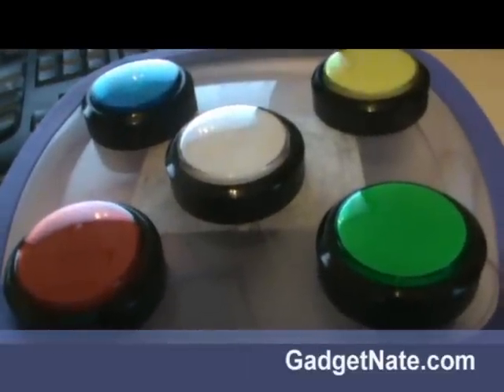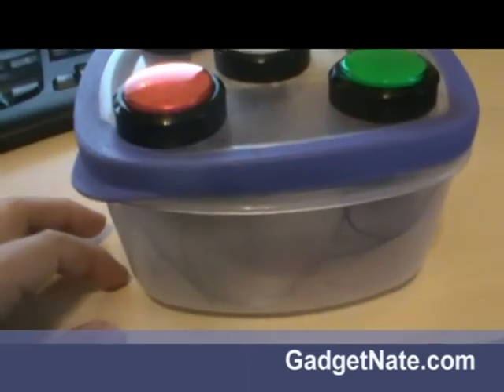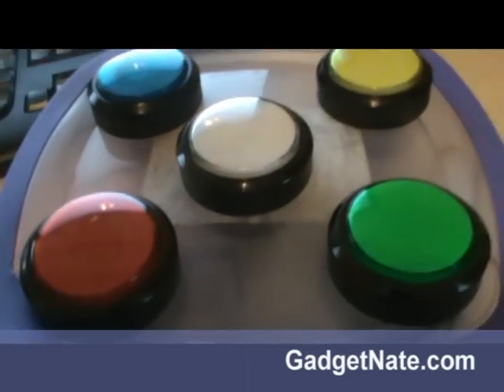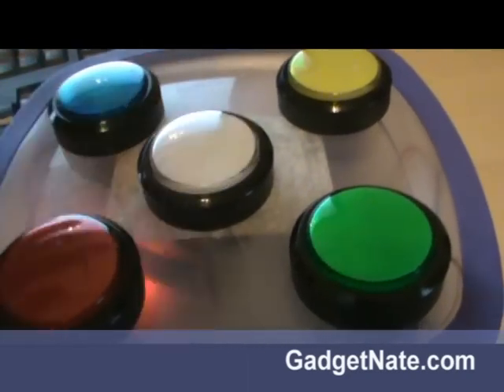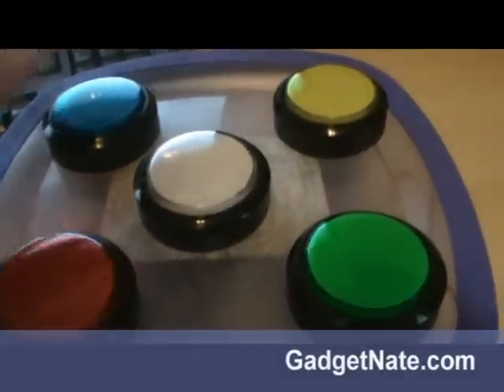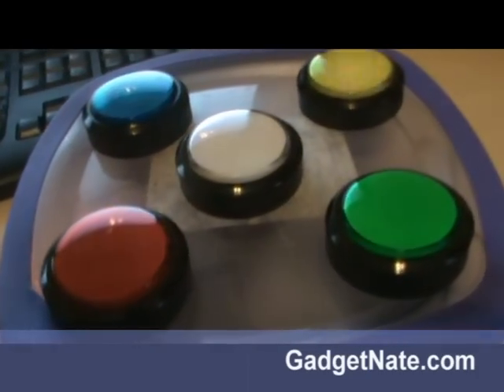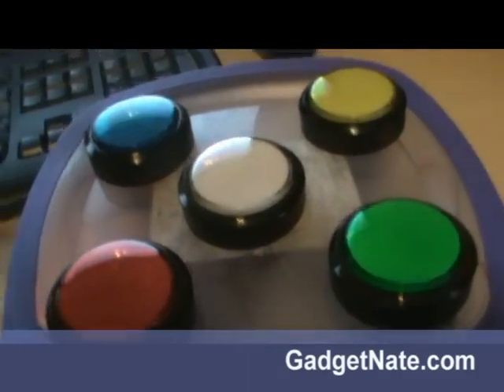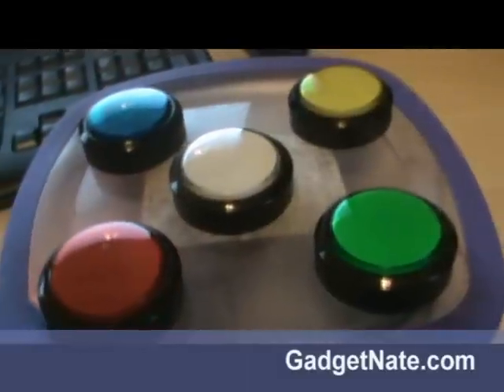FollowMe - Simple Arduino based game {update}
Update of with updated buttons and case